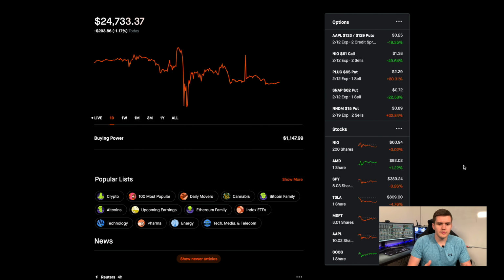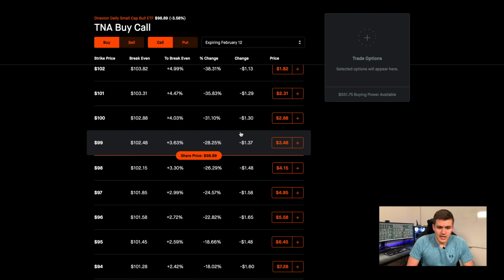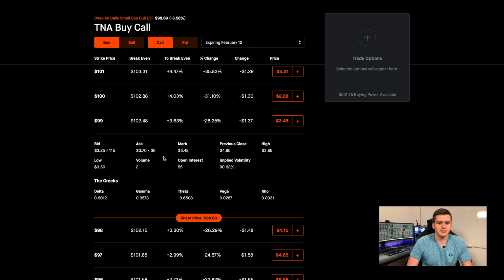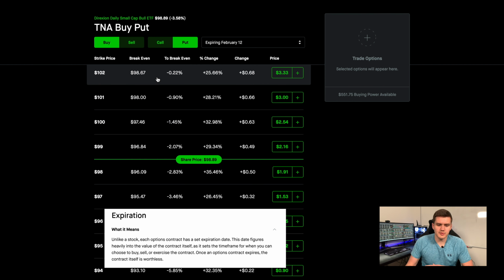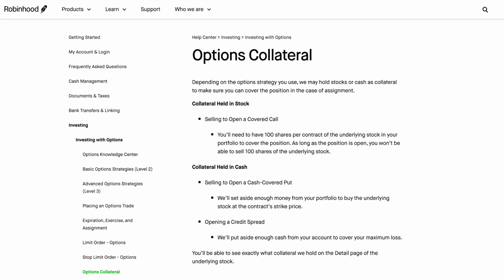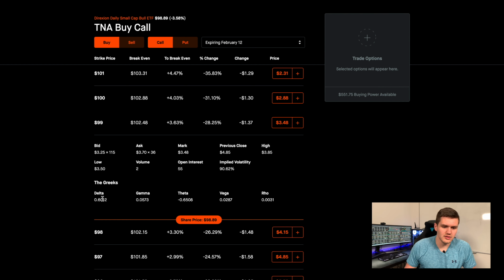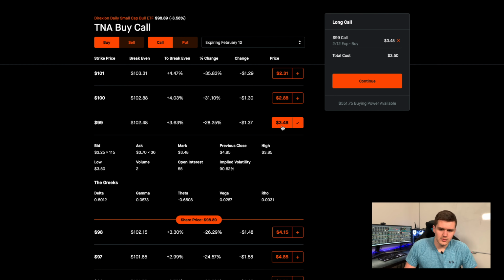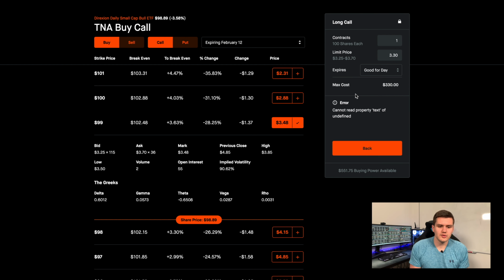How To Trade Options On Robinhood For Beginners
Hey guys! I wanted to talk about options trading and what you should know as a begineer trading options on the Robinhood app!

 Options or (Options Contract) give the purchaser the right, but not the obligation to buy or sell 100 shares of underlying stock at a predetermined price. This predetermined price is called the strike price. If you buy a Call, option this gives you the option to buy 100 shares of underlying stock at the strike price and if you buy a put, option this gives you the option to sell 100 shares at the strike price.

Out of the money:
 An option that would be worthless if expiration happened right now
 Calls “out of the money” - is anything higher than the market price of an underlying stock
Puts “out of the money” - is anything lower than the market price of an underlying stock

The Greeks:
 Delta - The amount of money the option shares will lose or gain if the underlying shares move one dollar per under lying share. Usually represented on a -1 to 1 scale
 Theta - Time decay of an option contract per share it will lose per day. If all things consistent. Usually represented on a -1 to 0 scale